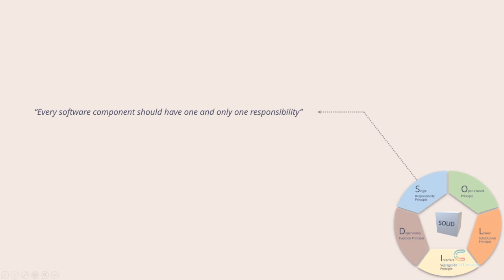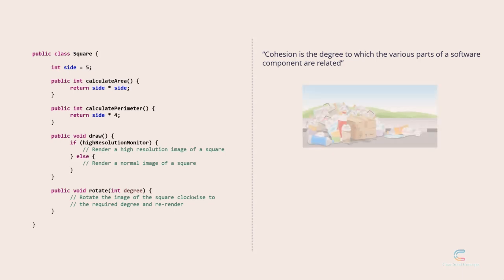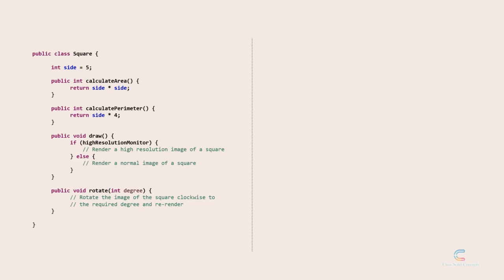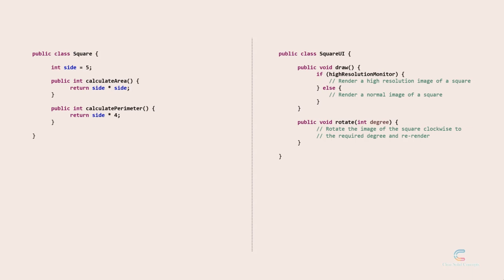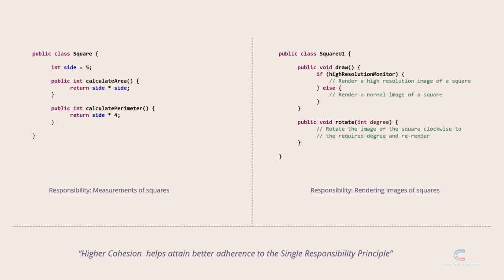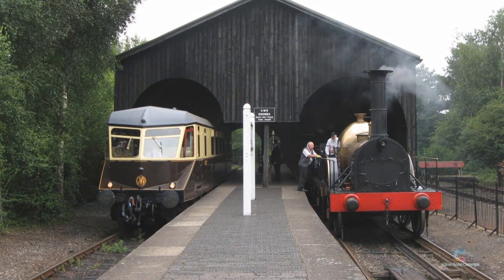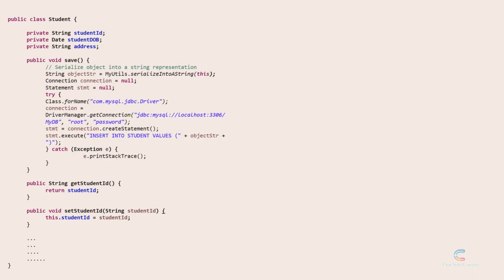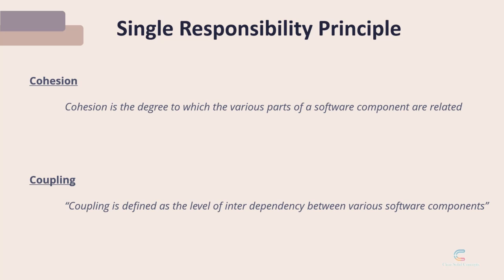2.2 Single Responsibility Principle: Cohesion and Coupling